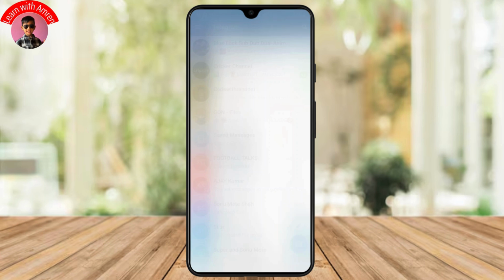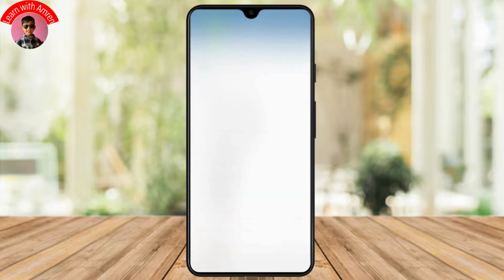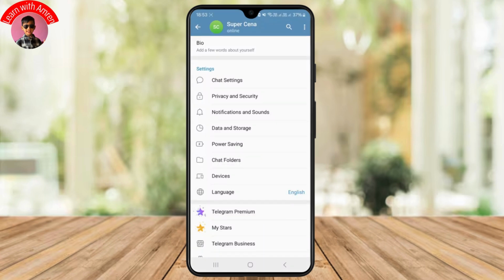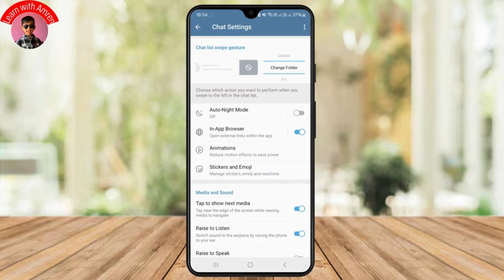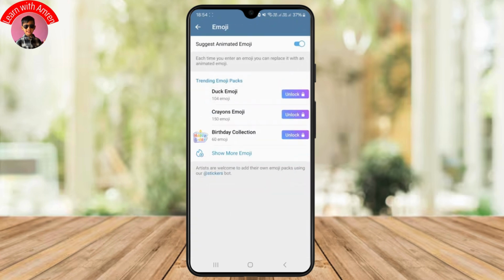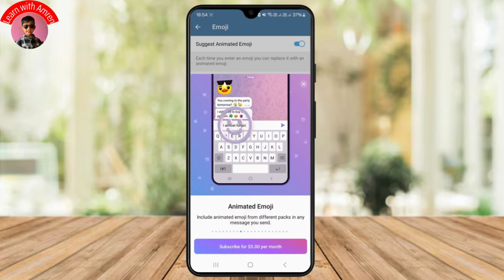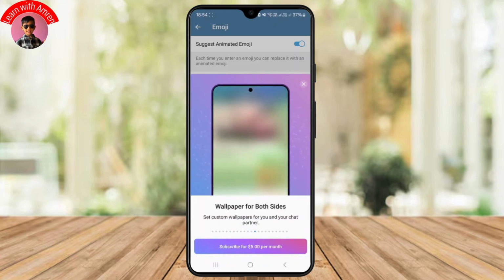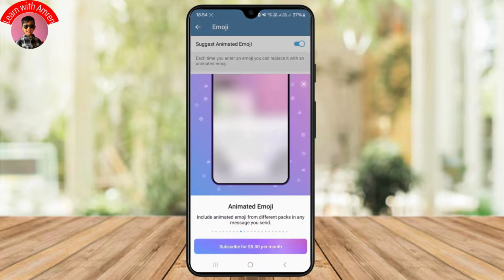How to Create Telegram Premium Emoji